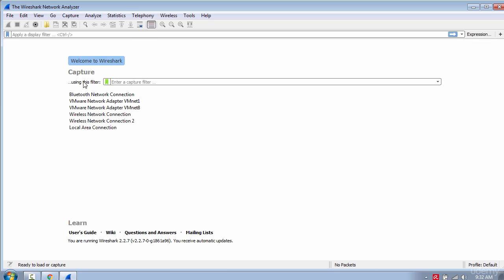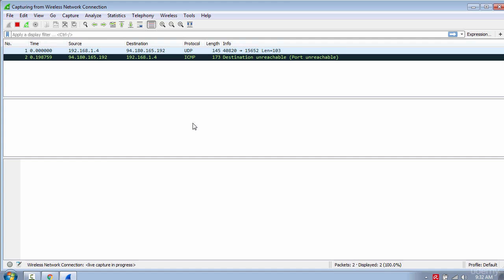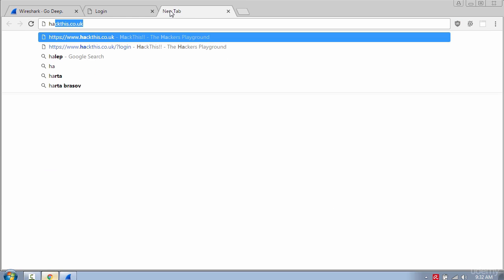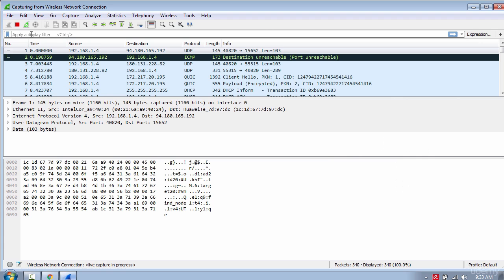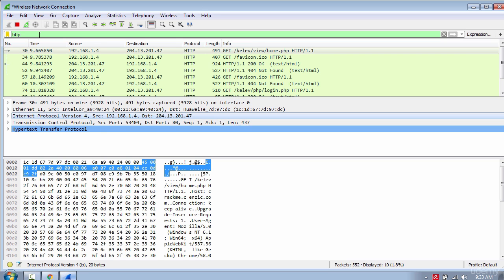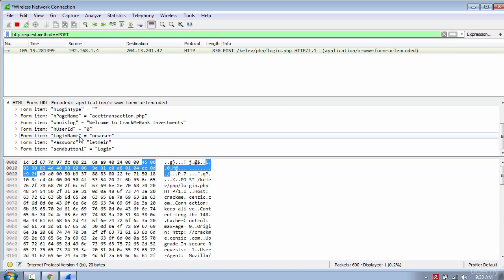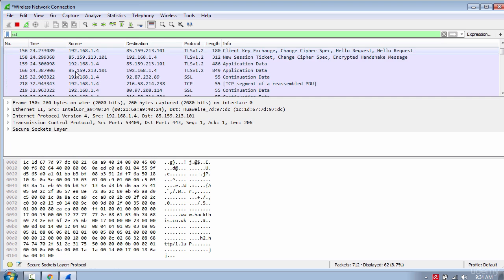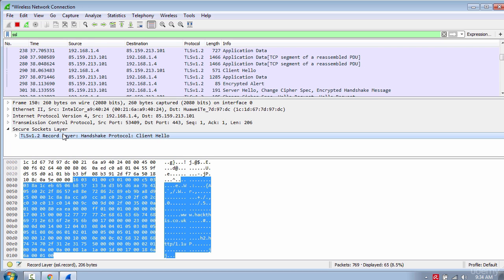Capture HTTP packets with Wireshark | Web Hacking For Beginners | 2021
Hi and welcome back in this story I'm going to show you the difference between A B and B is using wireshark which is a network analyzer.Well Sharky's available for free to wireshark website and you can download for Windows and Linux.So let's get started.The tool is really easy to use Actually all you have to do is go up here and click capture options and then select the interface which you want to use.In my case I have Internet connection from my wireless interface.Now pre-start to capture all the traffic on that interface.First I will demonstrate why issue Depay is unsecured when browsing the internet by going to a site which uses HTP.And now I would try to log in using new user for the username and let me in for the password.OK so let's visit another site with a [REMOVED].To see the difference.And if you look at the address box you can see Olaug.This means that the secure socket layer has been established on this page.So again our log in using my username and password.